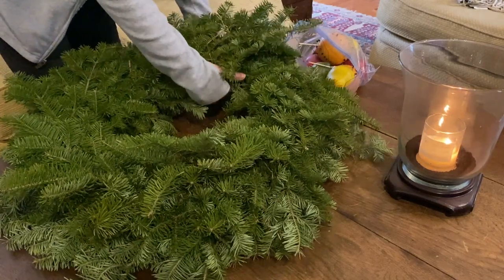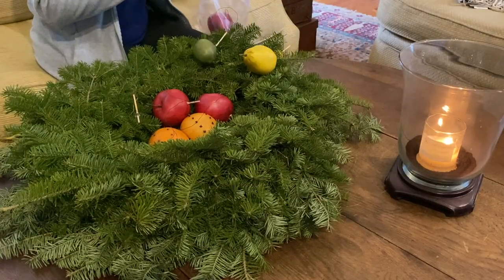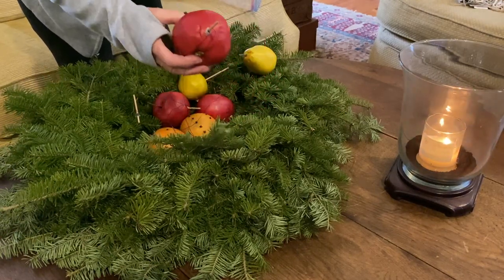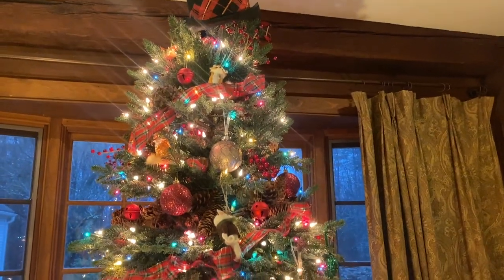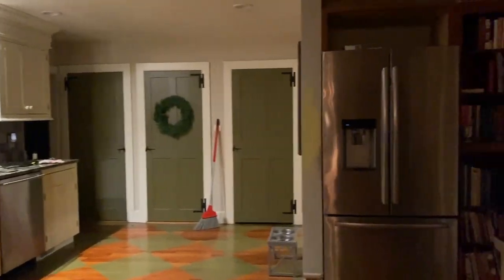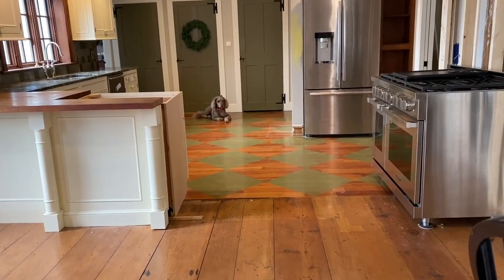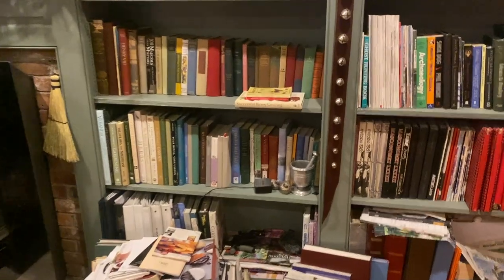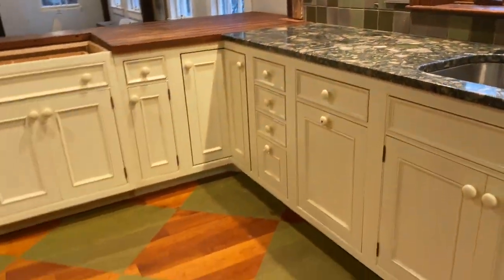December Diary - Entry #2 2022 Christmas decorating and Kitchen remodel update. Vlogmas (sort of)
Things are moving along at Sugarwood with both Christmas decorations and the kitchen demo for the remodel.  Here is my December diary entry #2. This is not quite a Vlogmas of every day posting, but it will be as much as possible.  I hope you enjoy!